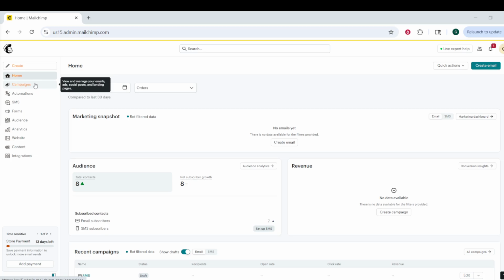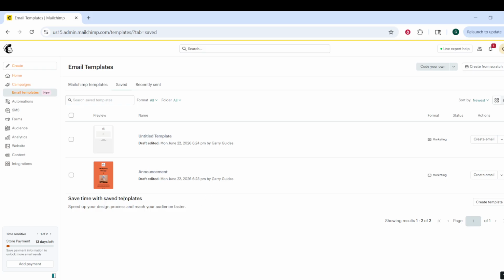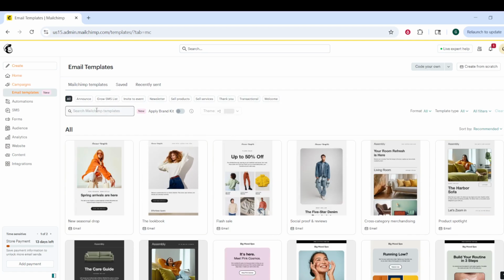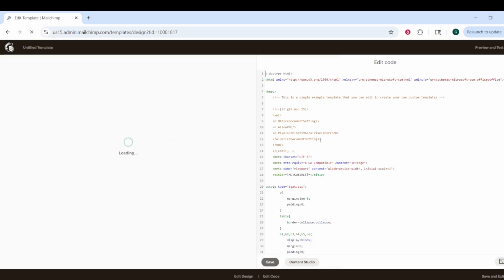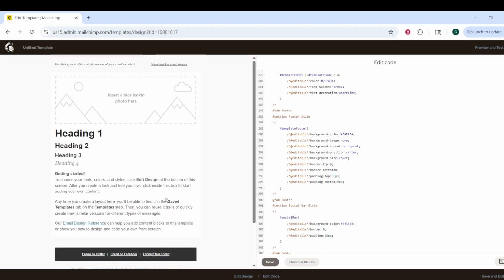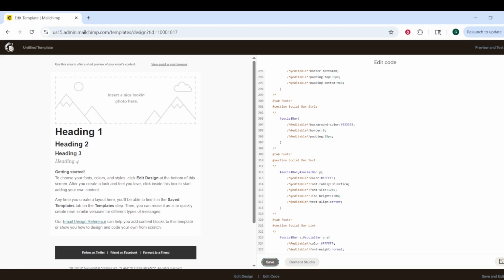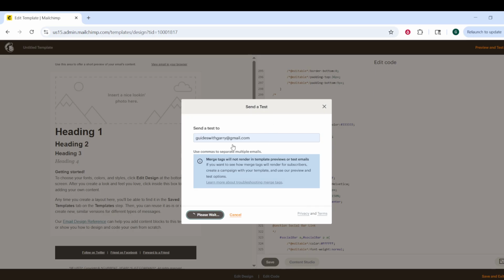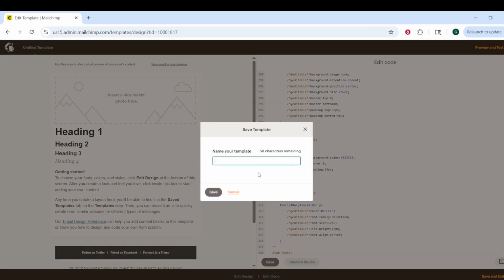How To Import And Edit Custom Html Email Template On Mailchimp [2026 Guide]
How To Import And Edit Custom Html Email Template On Mailchimp

Learn how to import and edit custom HTML email templates in Mailchimp so your campaigns match your brand. In this video, you’ll import an HTML file into Mailchimp, edit the layout, and preview results without breaking the code. If you’re searching how to add custom html email to Mailchimp, or edit mailchimp html template, watch through.